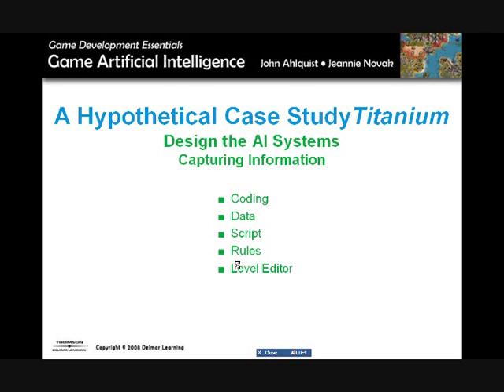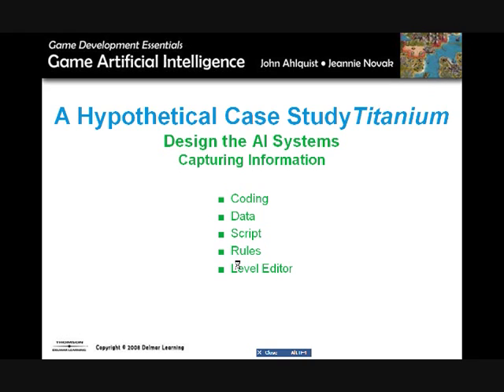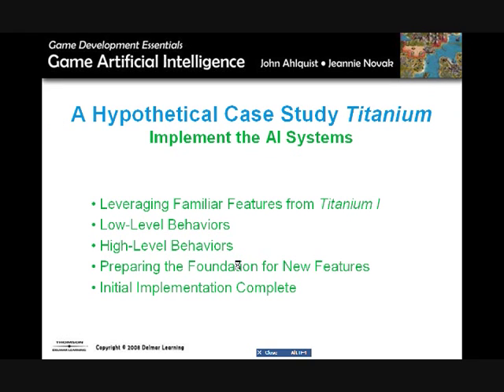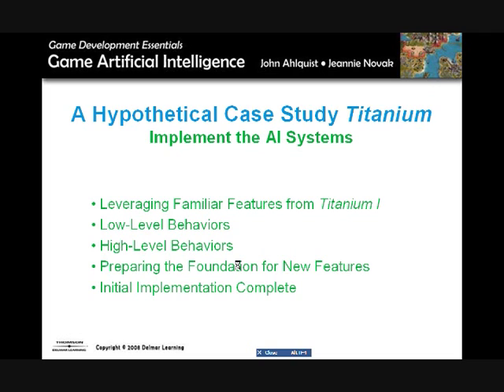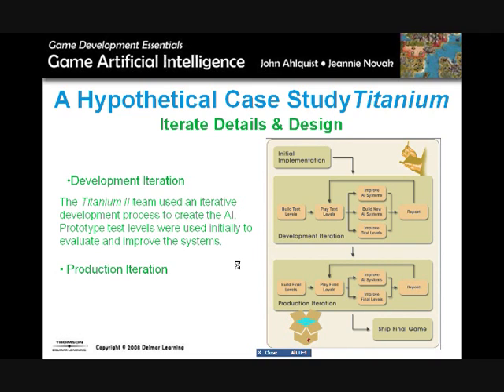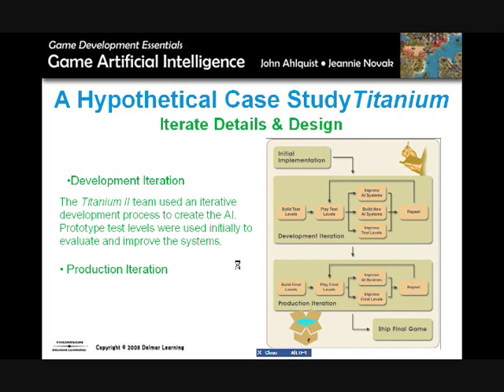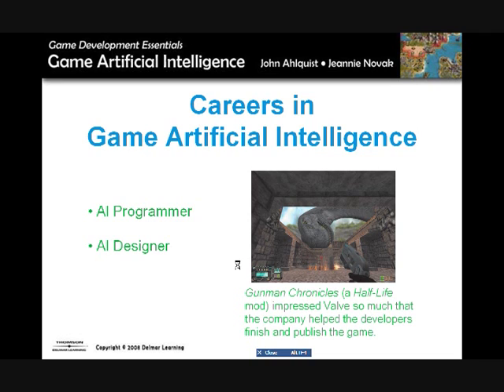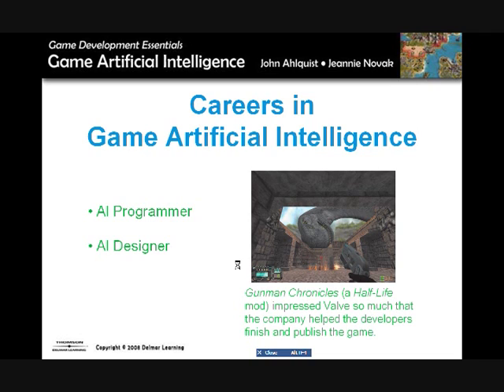Chapter 9 Part 2